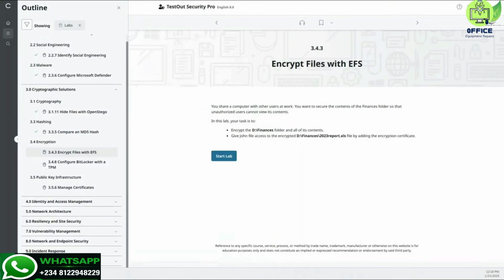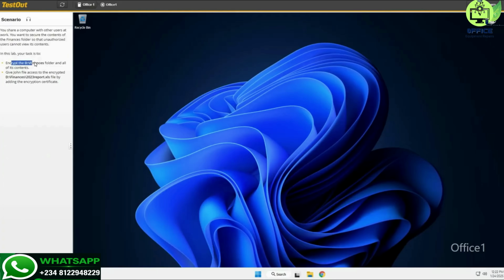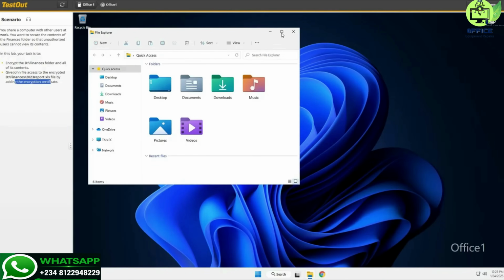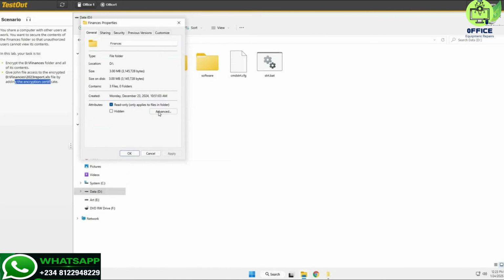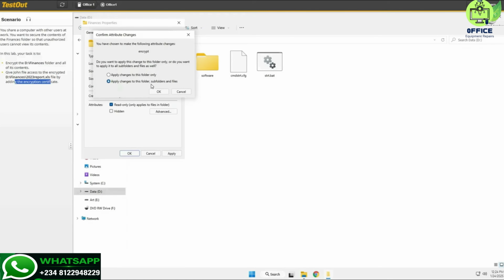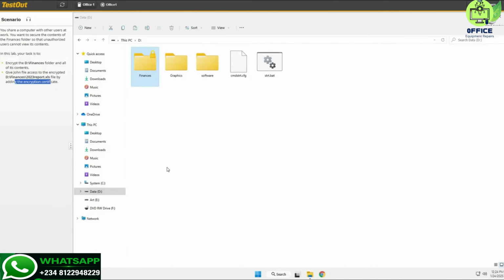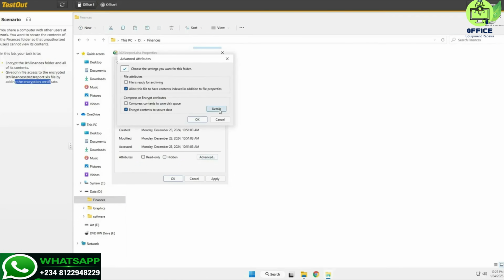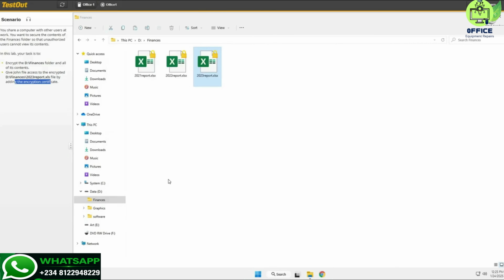10.2.11 Encrypt Files with EFS Testout Lab